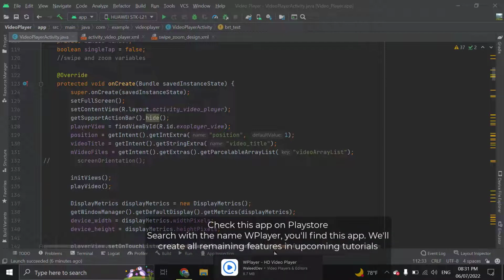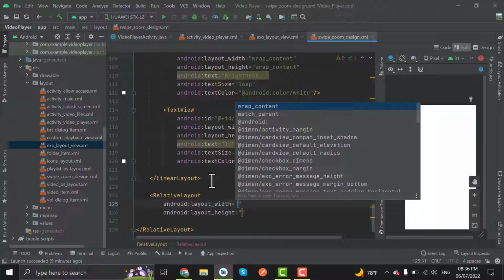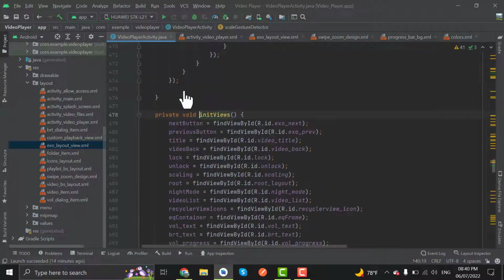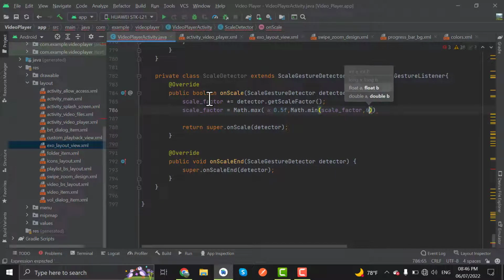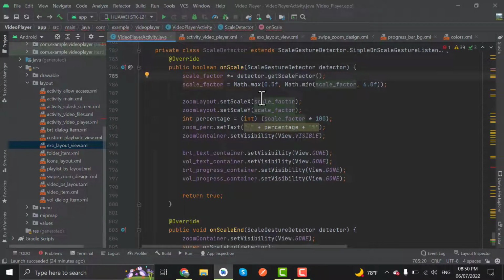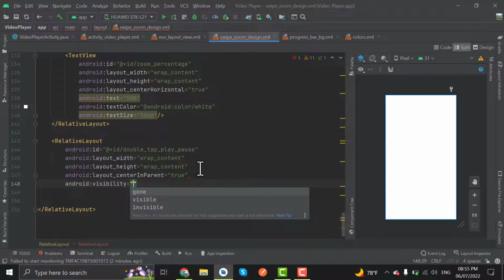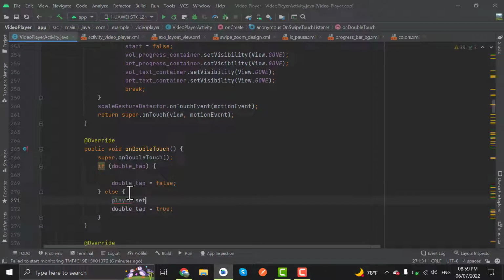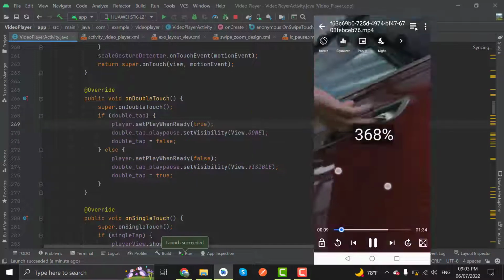Video Player App in Android Studio (Part 29) | Pinch to Zoom Exoplayer video in android studio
In this Tutorial we will see how to implement zoom video functionality in exoplayer video in android studio, that is part 29 of playlist ( How to create video player app in android studio ). We'll restrict the user to zoom in and out on a particular percentage. We'll also implement double tap for play pause in this player.

Following are the features that we will create:
Support Subtitles
Equalizer
Navigation Drawer
Section for showing all videos of device
Rename Video
Delete Video
Search Video
Mute / UnMute
Ads Integration